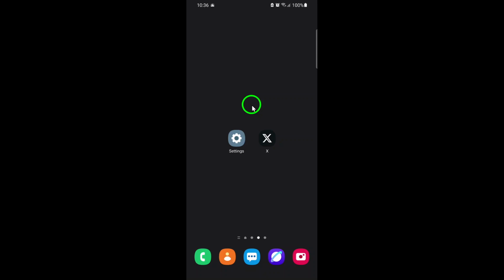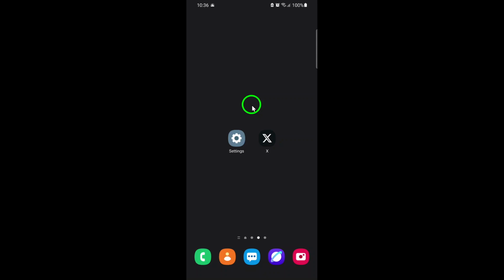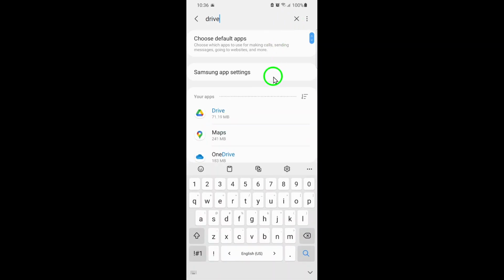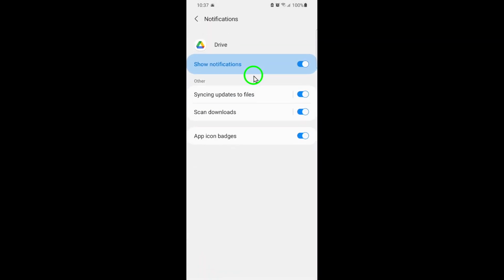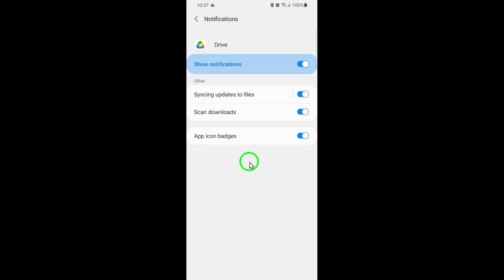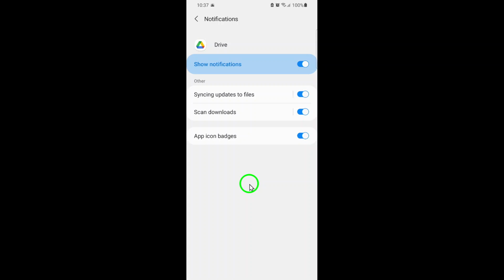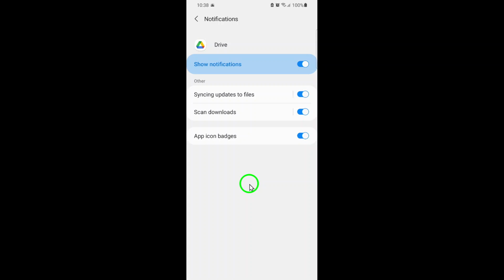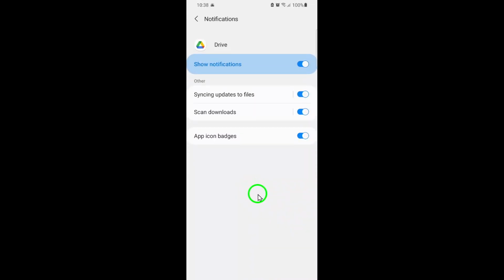How To Disable App Icon Badges For Approvals Notifications On Google Drive (Updated)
Learn how to disable app icon badges for approvals notifications on Google Drive. This quick step-by-step guide will help you remove those badge alerts and keep your notifications clean.

1. Go To Your Phone Settings

2. Tap On Apps

3. Tap On Google Drive

4. Tap On Notifications

5. Tap On Notification categories

6. Tap On Approvals

7. Toggle Off App Icon Badges-
Timeline:
00:00 Start
00:12 How to do it
01:05 End